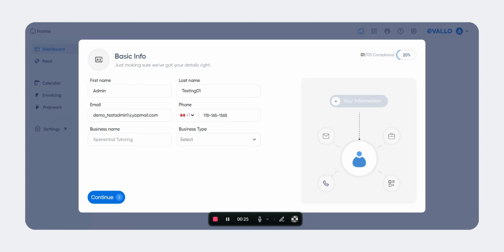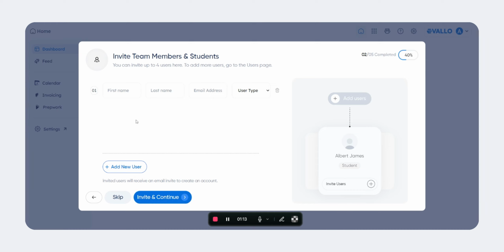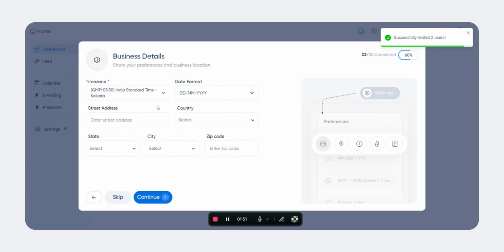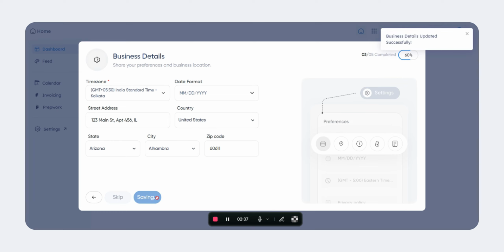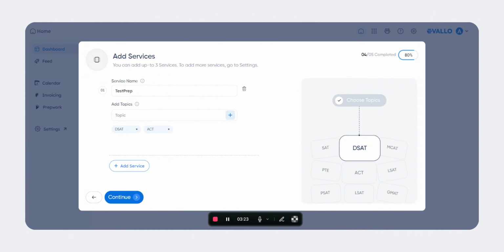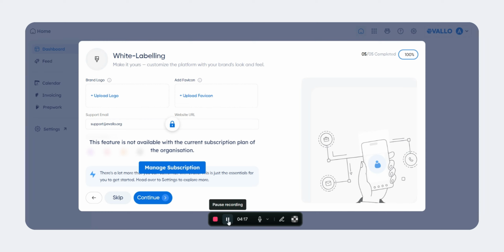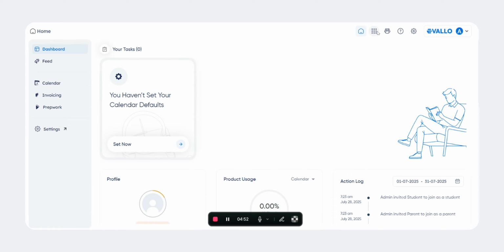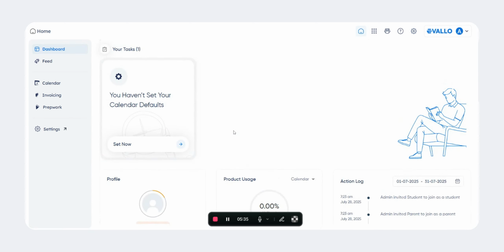Your Step-by-Step Guide to Getting Started